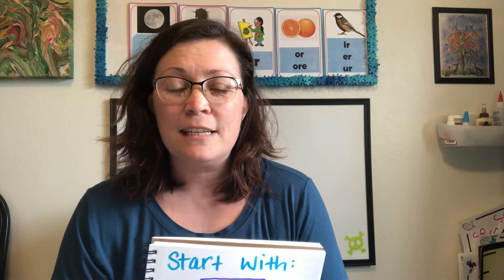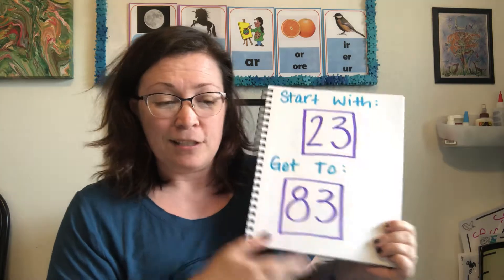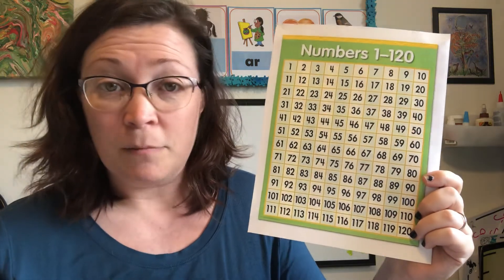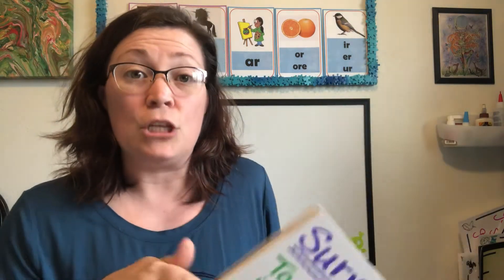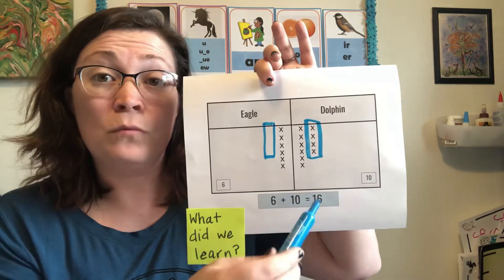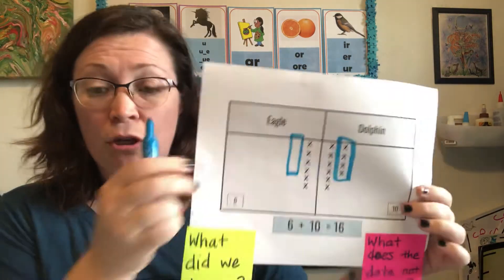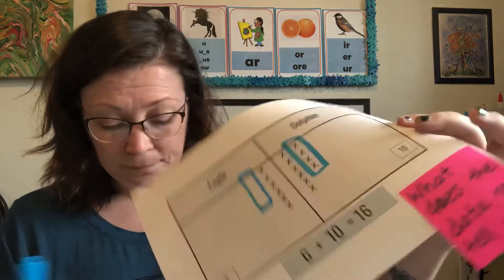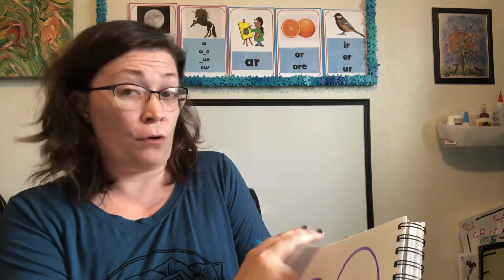Data Collection #3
Types of graphs for our data.